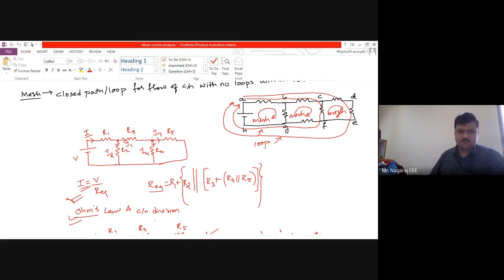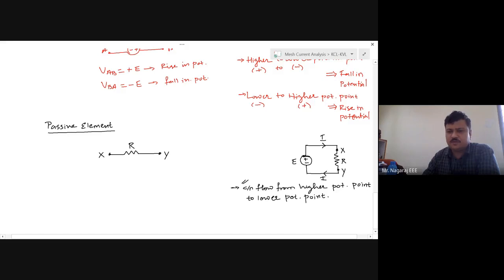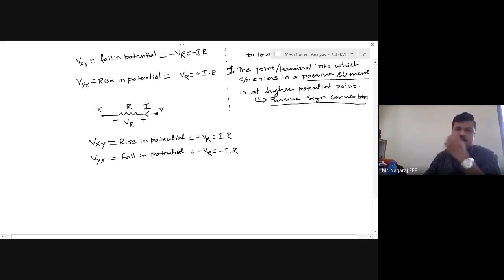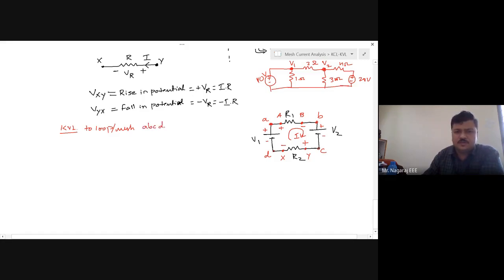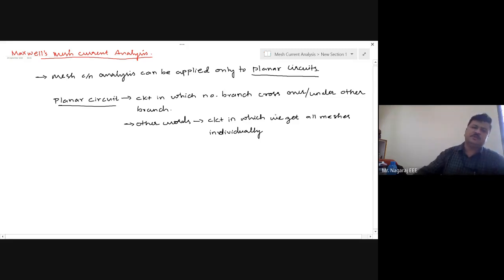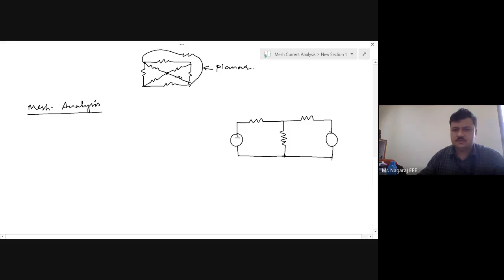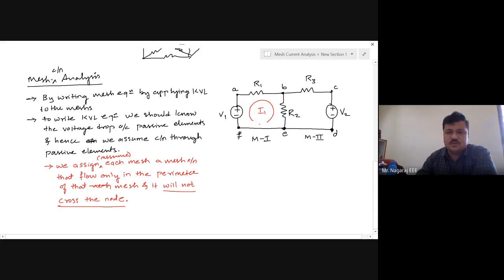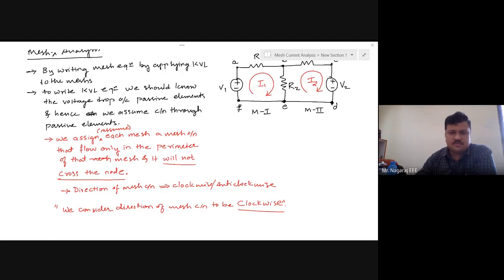ECA Lecture 16 Mesh Analysis